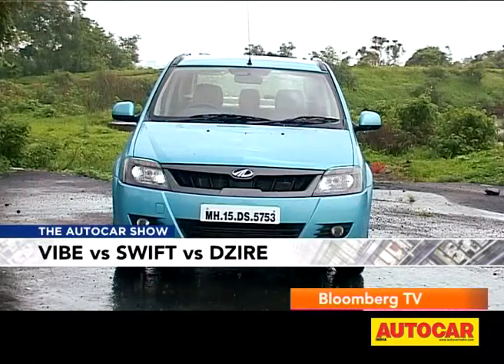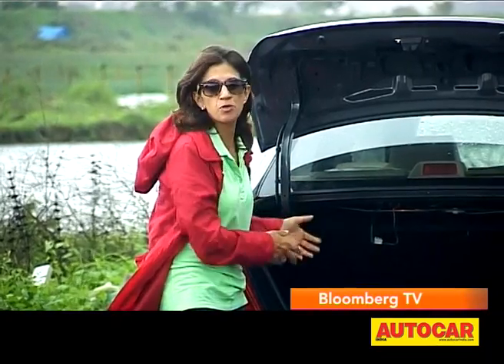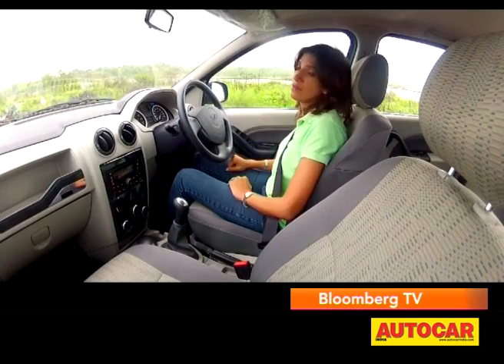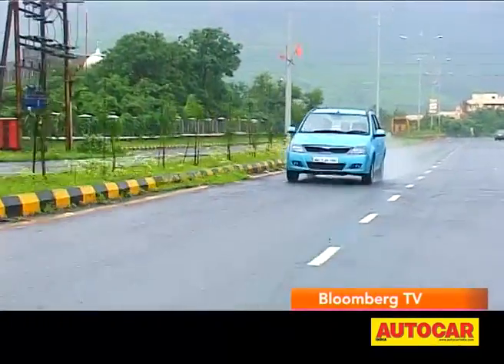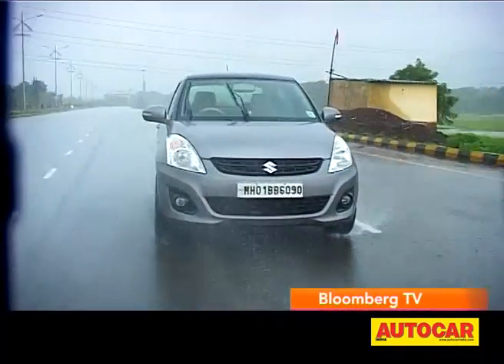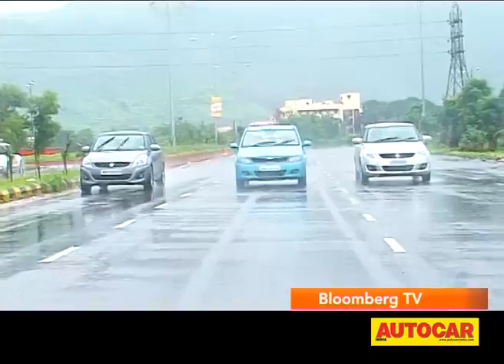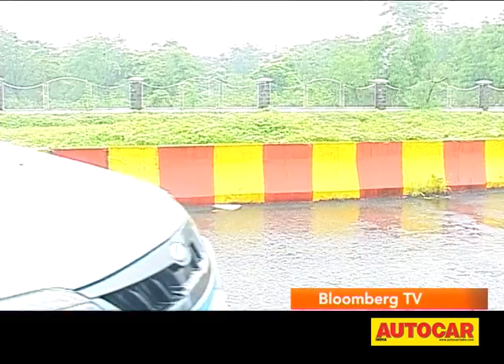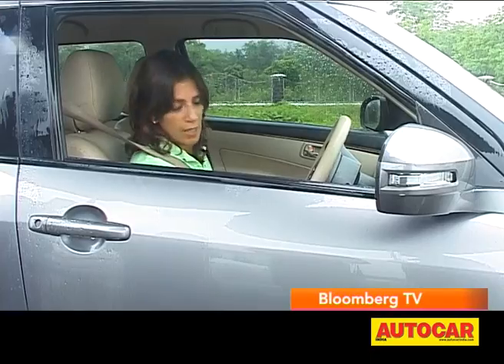Mahindra Verito Vibe Vs Maruti Suzuki Dzire Vs Maruti Suzuki Swift | Comparison Test | Autocar India